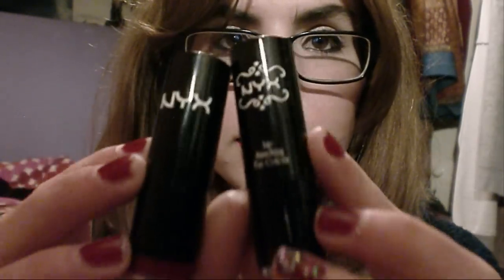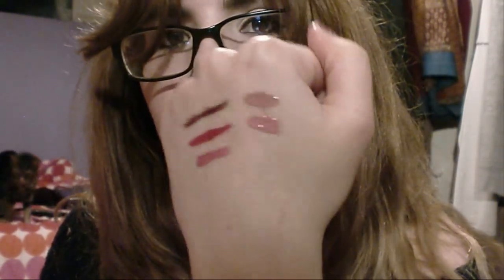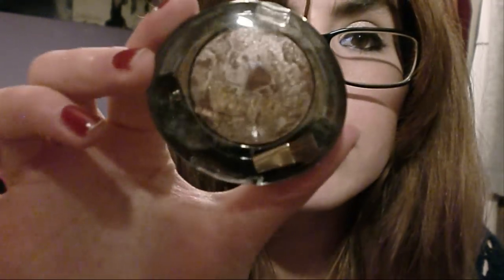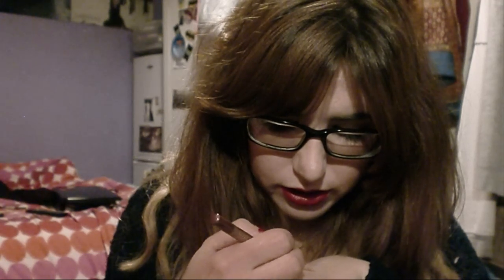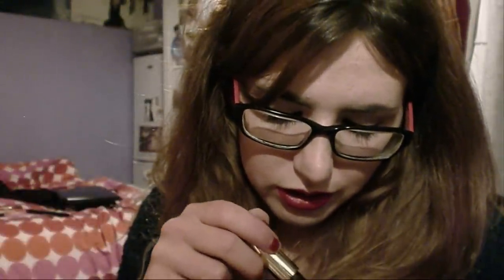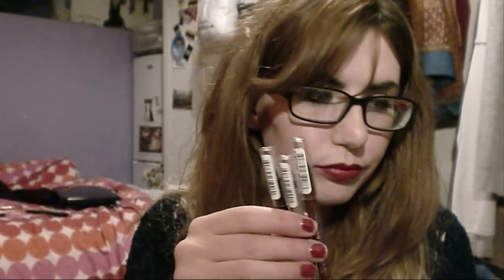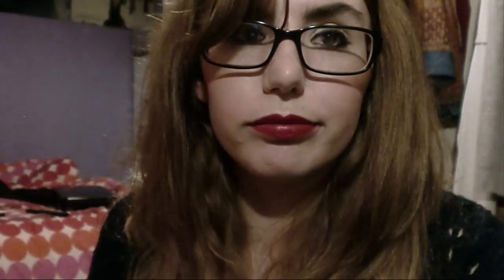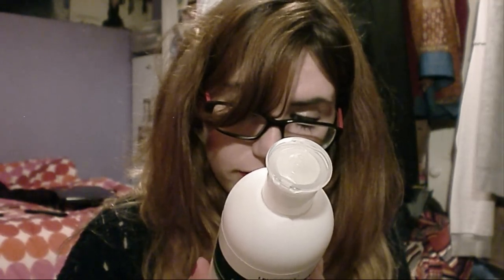Show + Tell | October Edition | ThatGallowayGirl